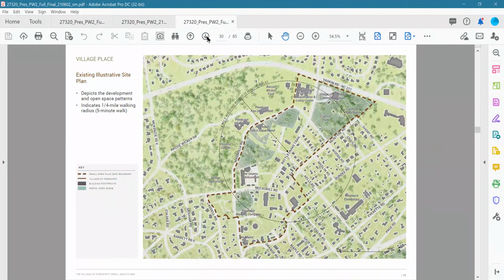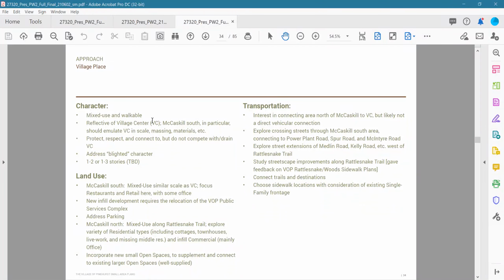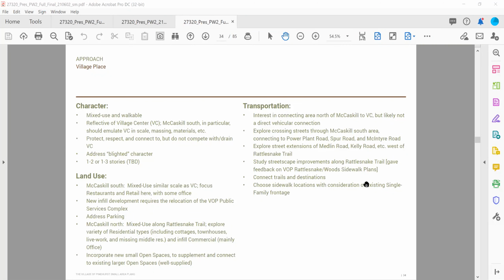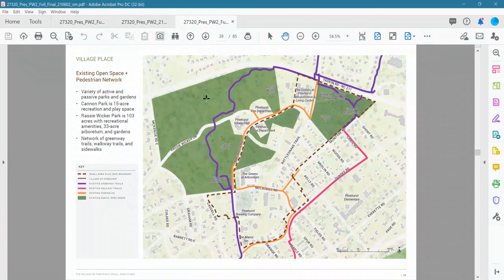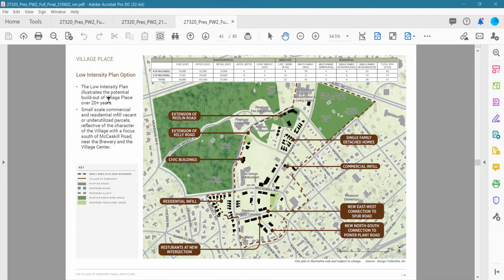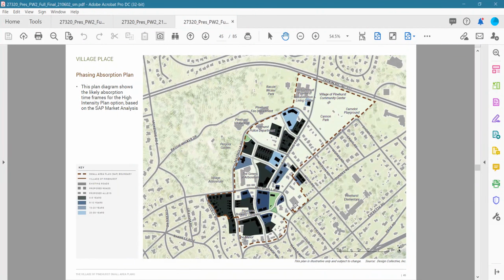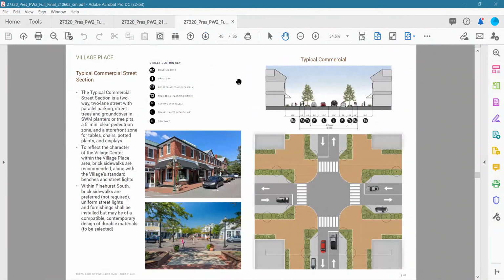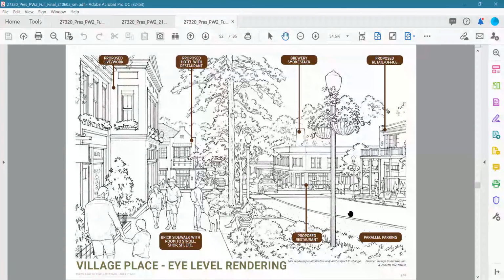Small Area Plan Public Workshop # 2 Village Place